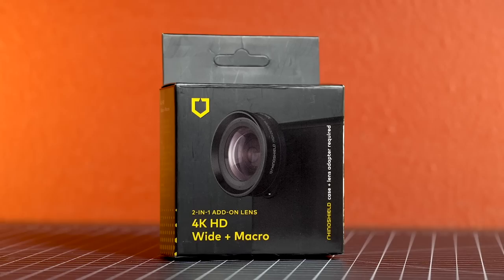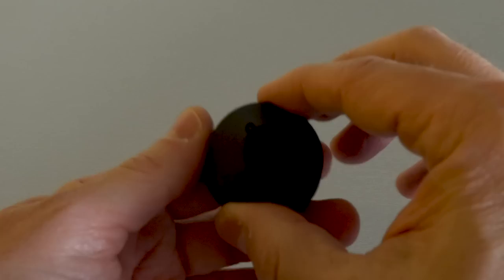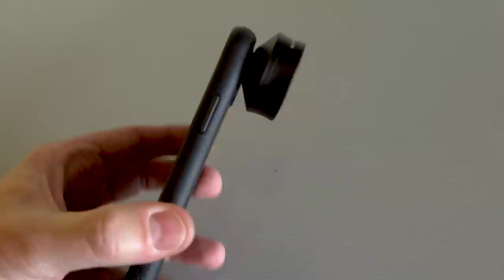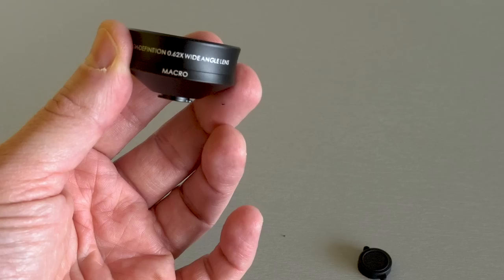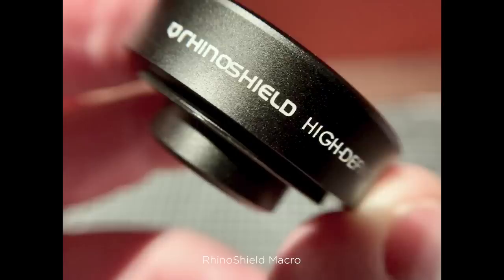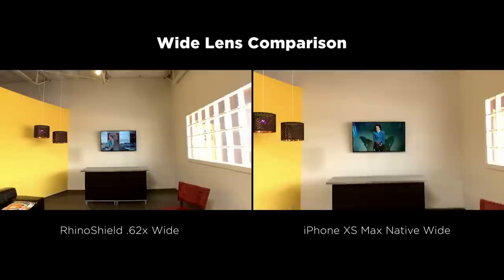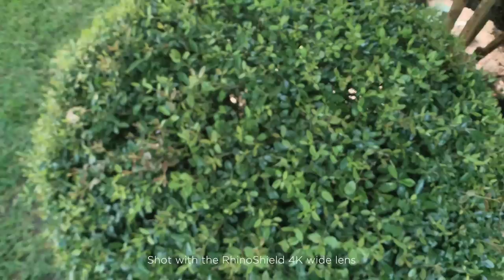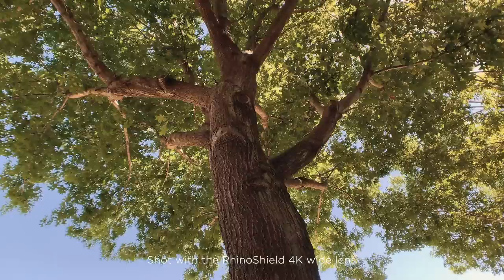Affordable Wide Angle Smartphone Lens? | RhinoShield Review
In this video we take a look at the affordable RhinoShield 4K wide+macro lens.